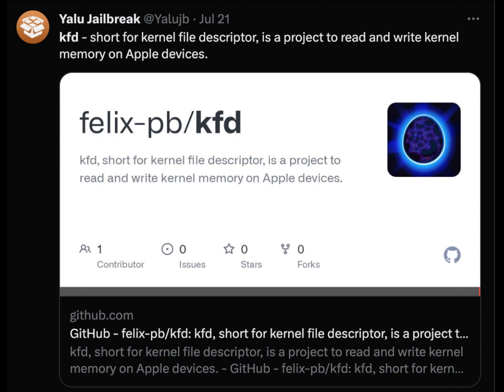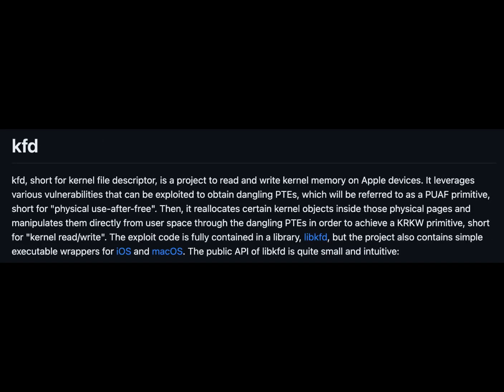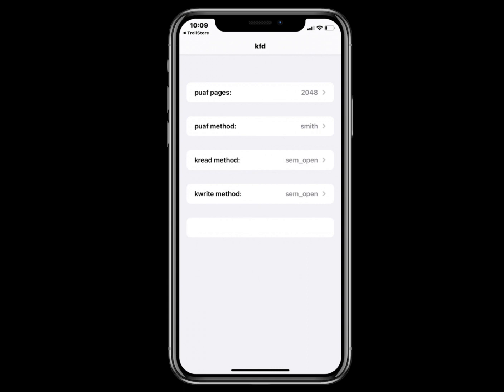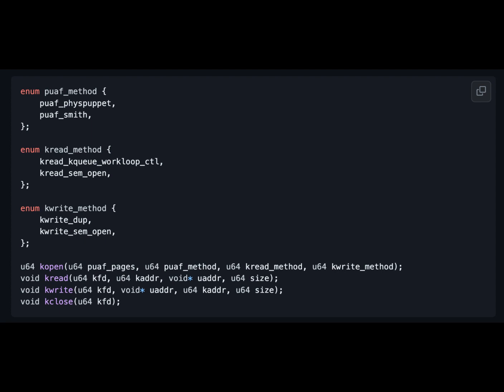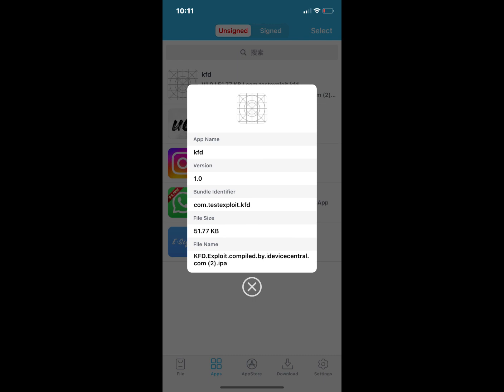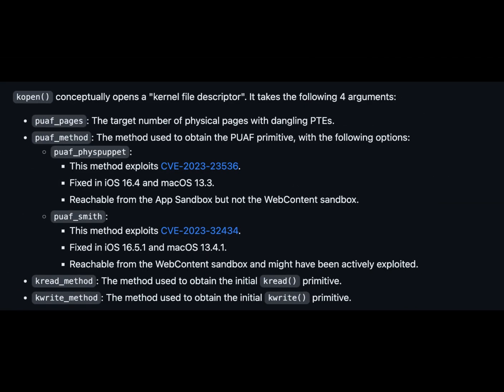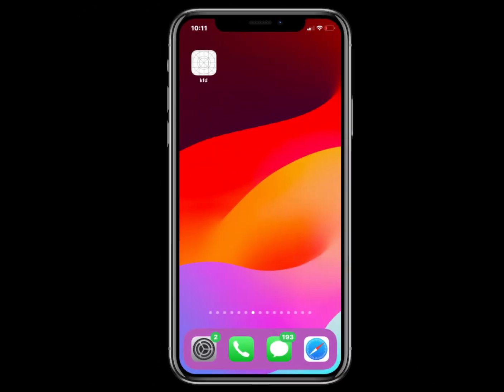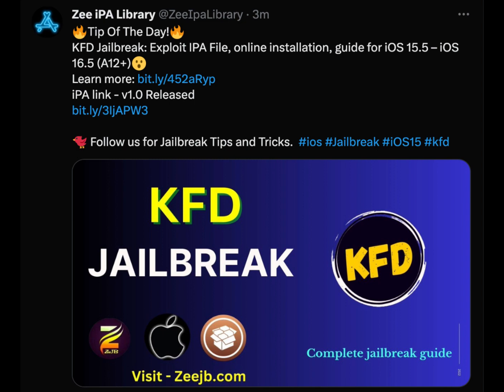iOS 15.0 - 16.5 A12+ JAILBREAK: KFD Kernel EXPLOIT IPA RELEASED! For Newer Devices Updated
While iOS 16.5.1 and iOS 16.6 release is not supported, iOS 16.6 Beta 1 is both supported and still signed at the time I am writing this article, making this the biggest release of the year.

KFD, short for Kernel File Descriptor, is a project capable to perform Kernel Memory Read/Write operations on iOS, macOS, etc. The project bundles two vulnerabilities that can be exploited to obtain dangling PTEs, which the developer refers to as PUAF primitives, short for “physical use-after-free”.

This is KFD Exploit basic review.

▶ jailbreak news and releases: ..

▽ Credits ▽
▶ Wallpaper is from : Ar72014
KFD Exploit developer